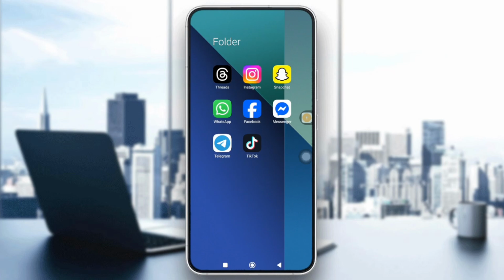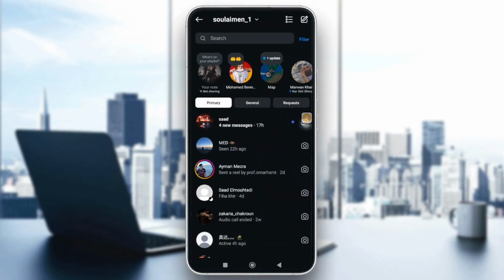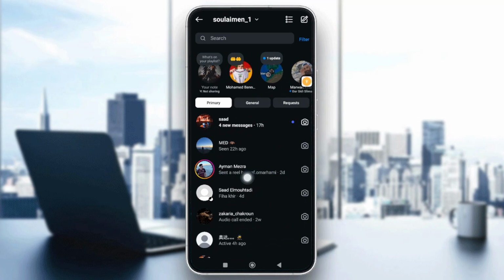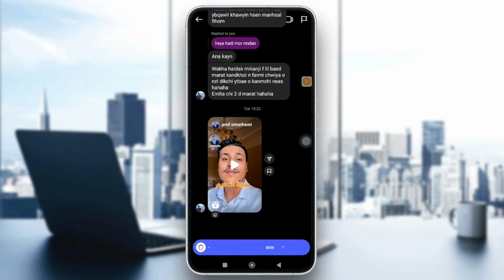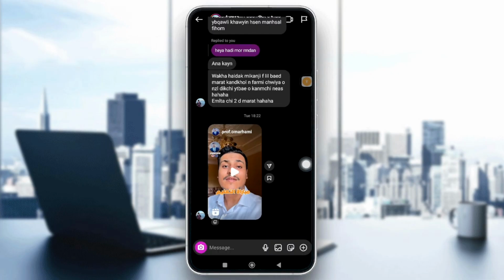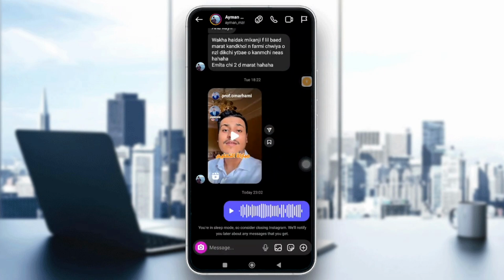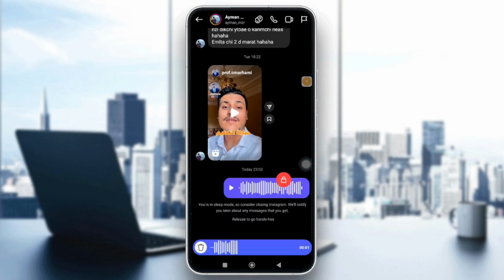How To Use Voice Notes on Instagram DMs Tutorial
Today we talk about use voice notes on instagram dms,instagram voice message,instagram audio message,how to send a voice message on instagram